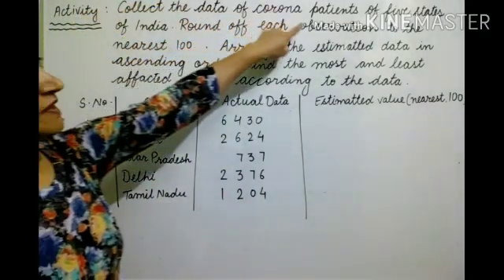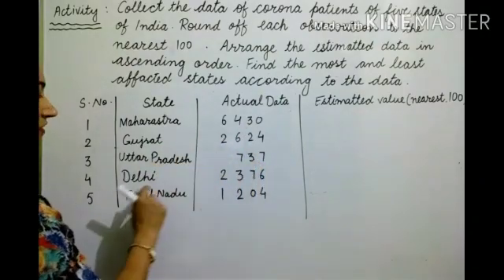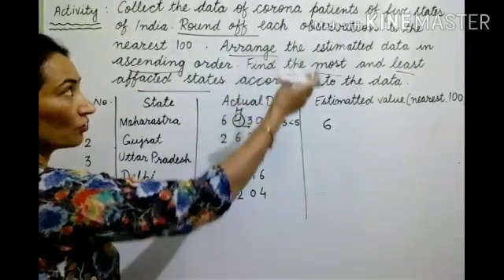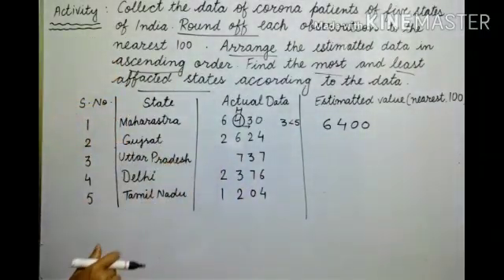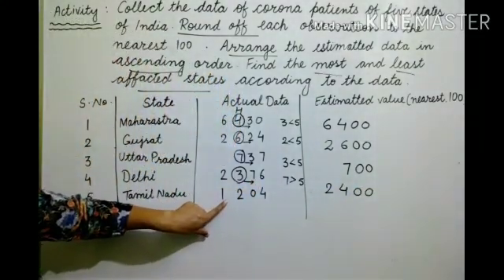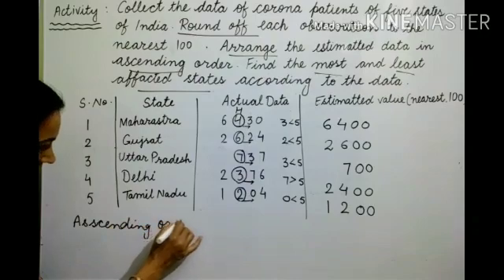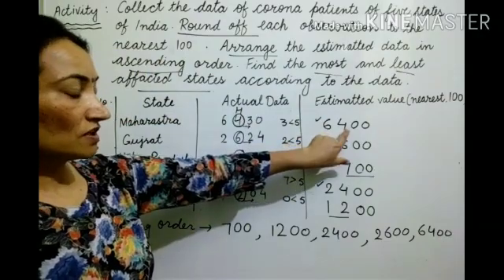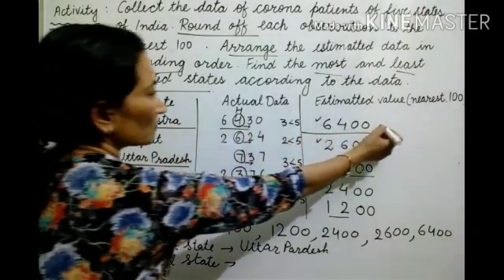SATURDAY ACTIVITY CLASS -4 by GEETA SHARMA